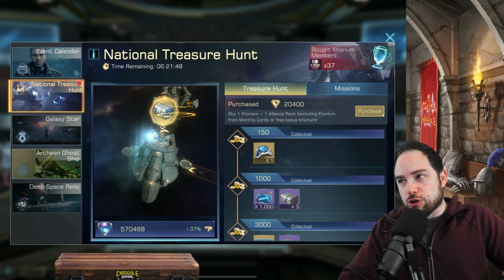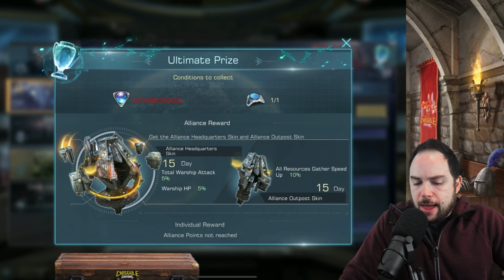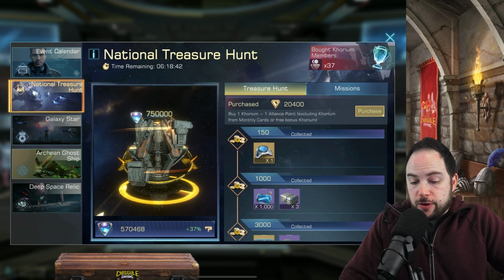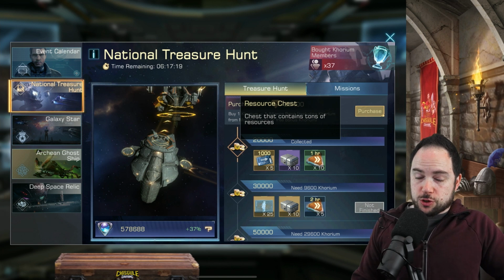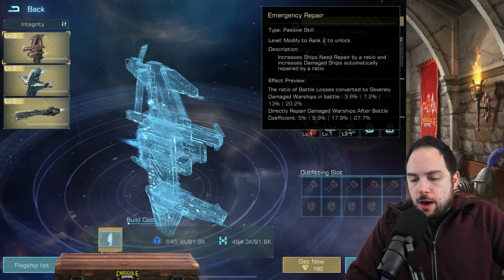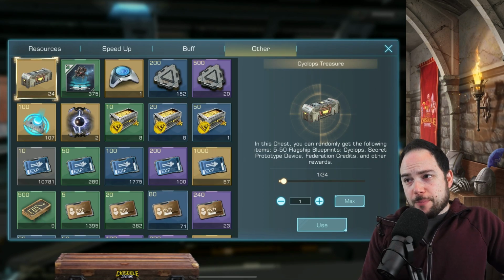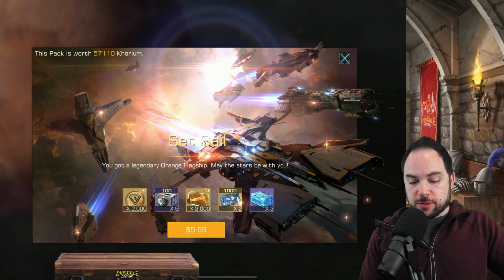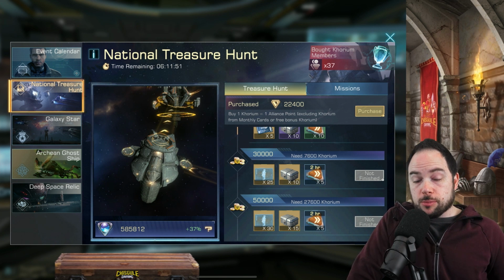National Treasure event in Infinite Galaxy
Cheers,
-Chisgule